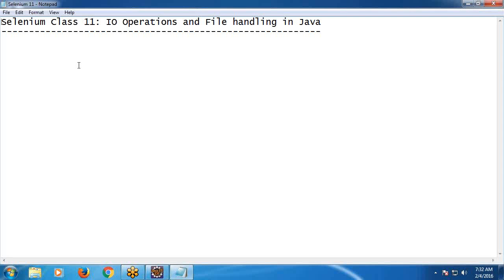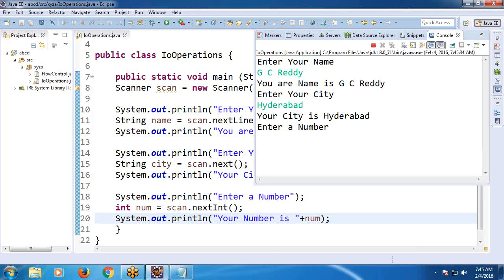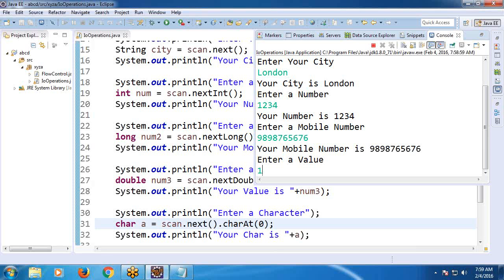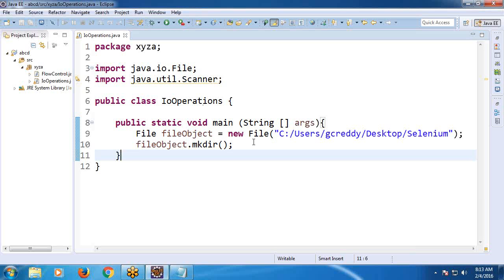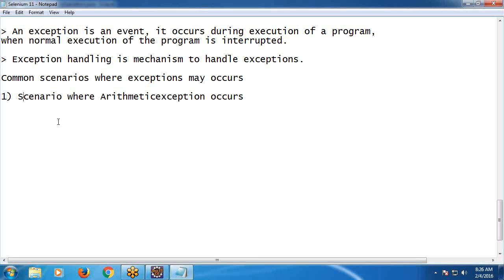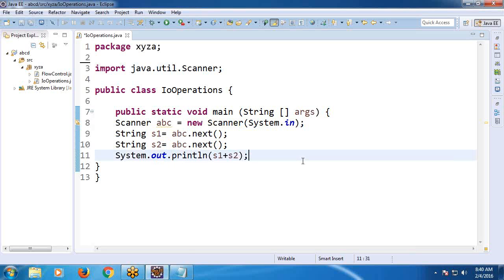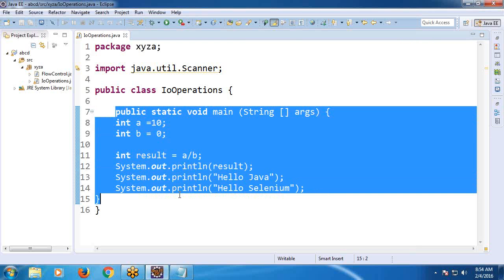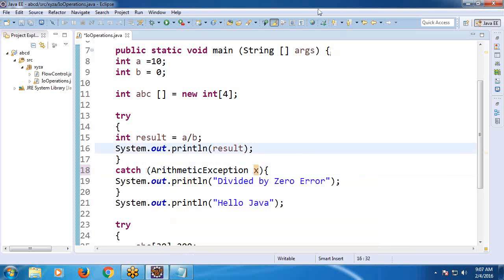Selenium Tutorial 11: IO operations and File handling in Java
Input and Output operations and File handling in Java tutorial explains reading different types of input and displaying output on the console. handling folders and files using File Class. Exception handling in Java. Handling Arithmetic, Number format, Null pointer and Array index out of bounds exceptions using try catch blocks.